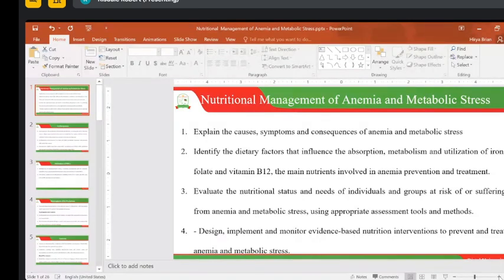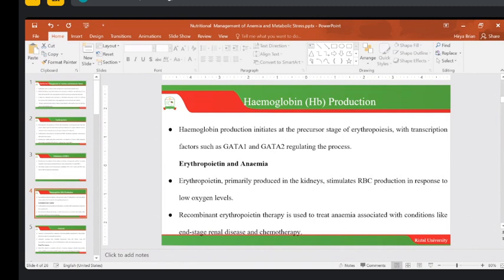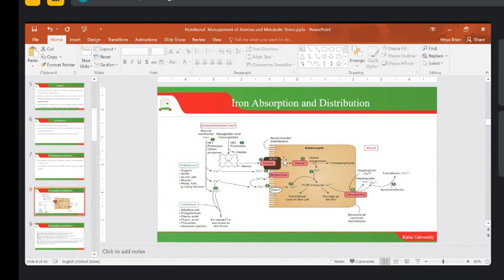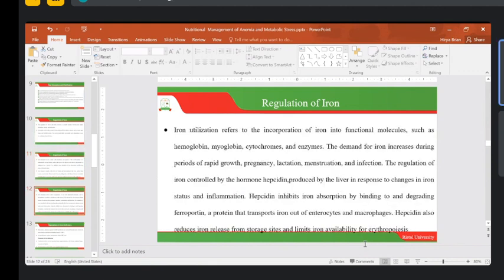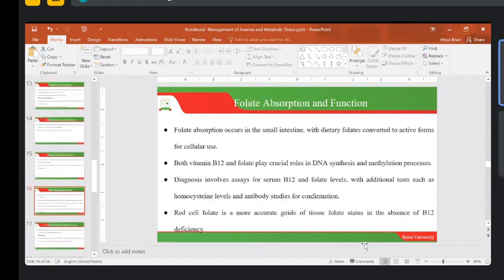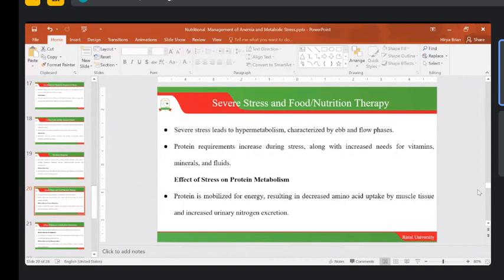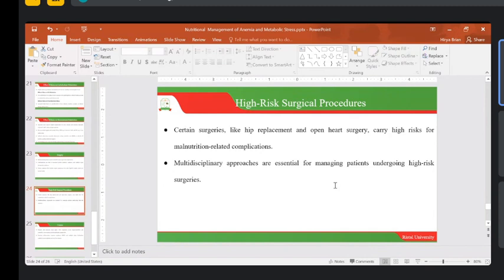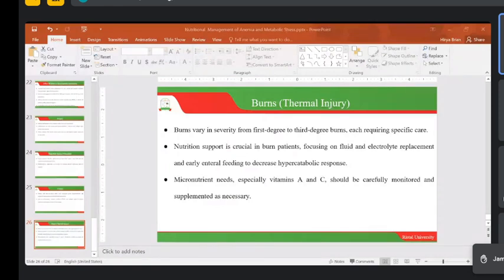Nutrition Anaemia Management and Metabolic Stress 1